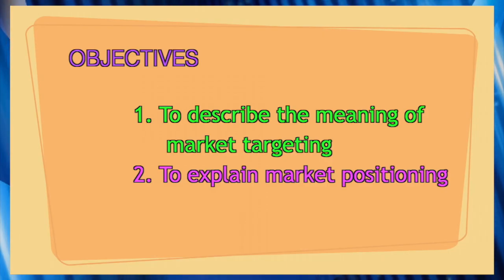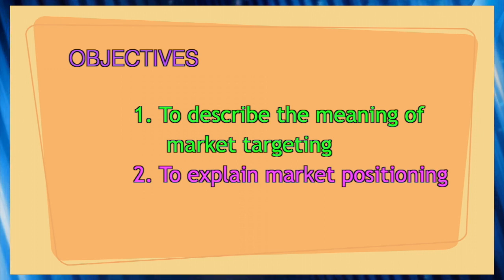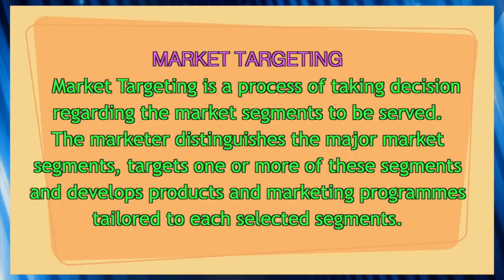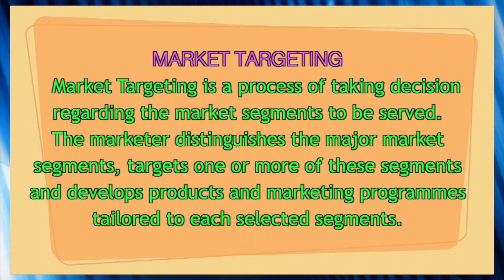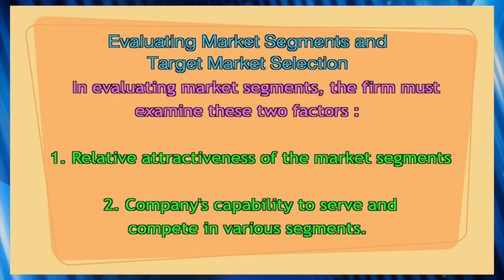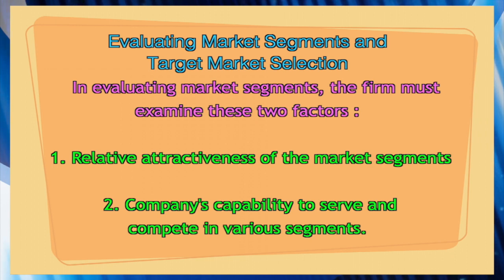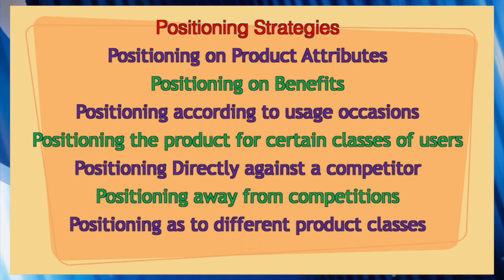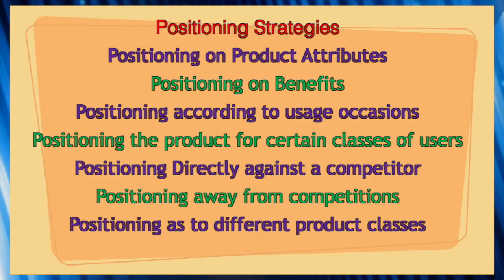MBA, 2nd Semester, Course : Marketing Management, Unit - 5, Market Segmentation, Part - III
KKHSOU. Edited by : Hemprokash Mout.